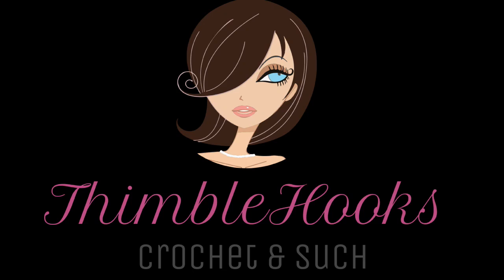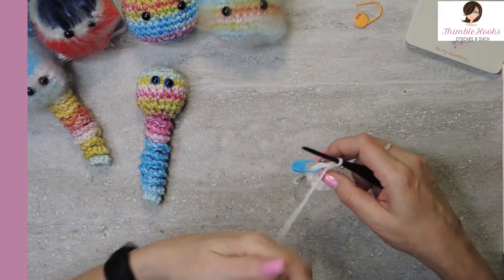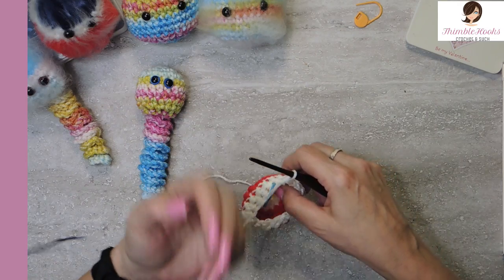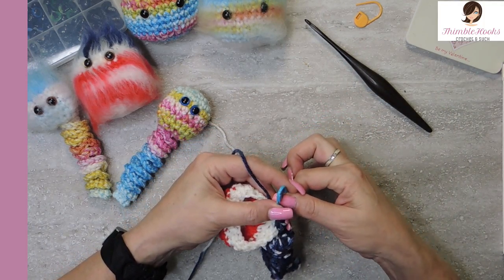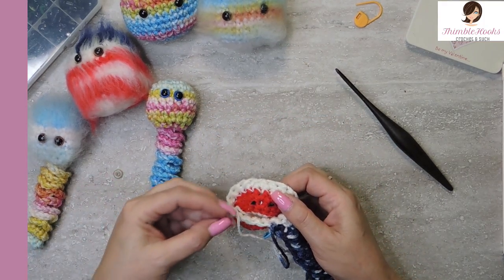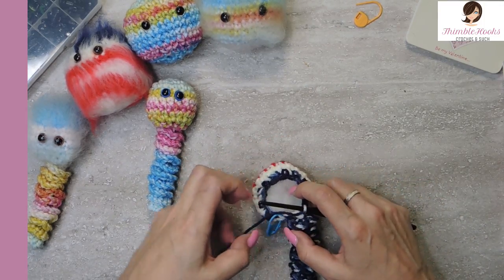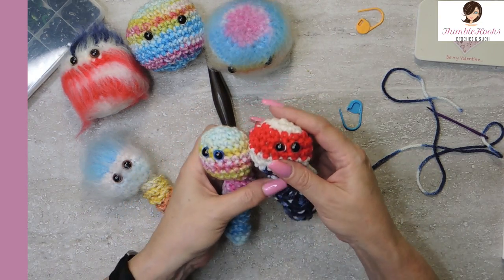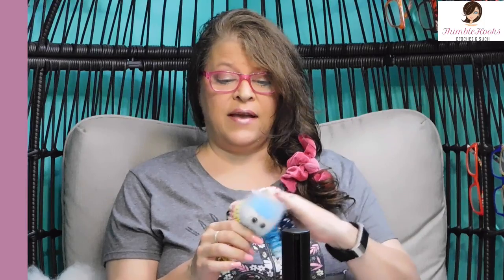FURRY WORRY WORM / My Newest Design / Random Acts of Crochet Kindness / How to do it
WORRY WORM / My New Pattern Design / Random Acts of Crochet Kindness / How to do it

Ciao friends!  It really helps the channel, and I could use the caffeine, so thanks!  FURRY

This weekend I am going to show you 2 new "worry" projects.  One today and one tomorrow.
I call the one today my Furry Worry Worm.  I show you 2 ways to make him; one is furry and one is not.  I really like them both, but have to admit to being extra fond of the furry one!  His head is not just a circle, it is actually round like a ball.  I stuffed it with Poly-Fil, but you can use whatever fiber filling you want.  I also used safety eyes so there are no safety issues!